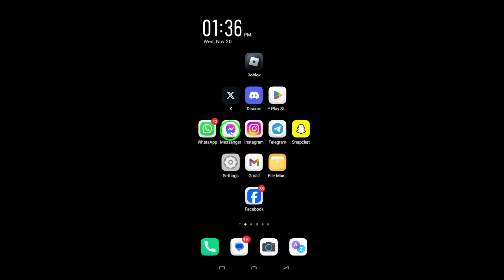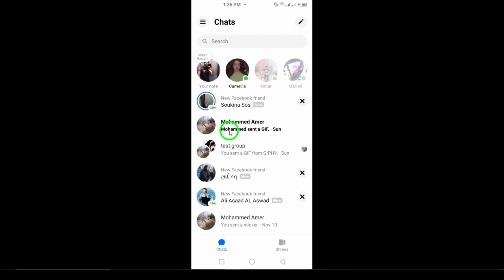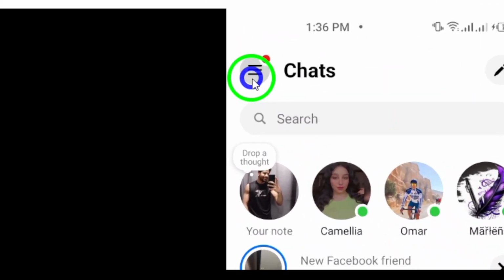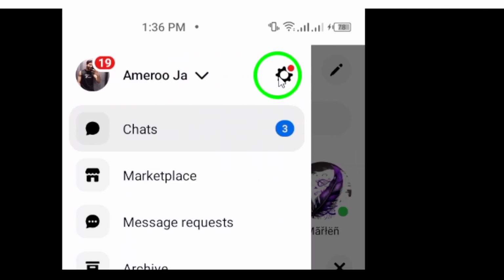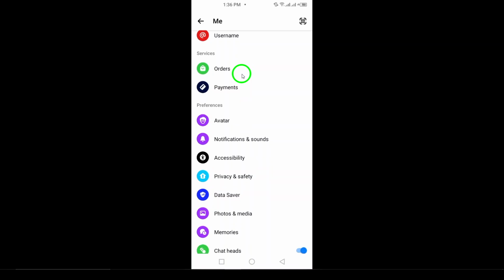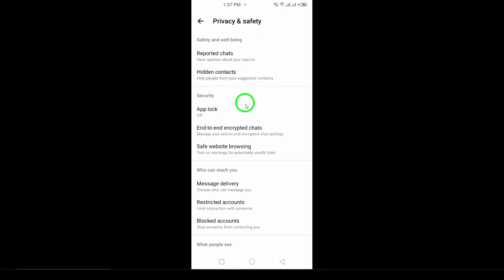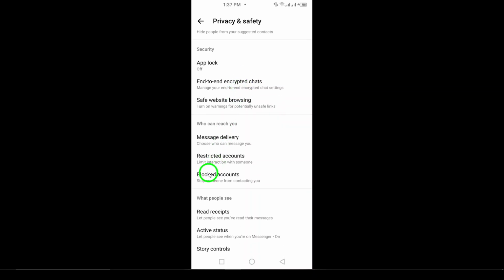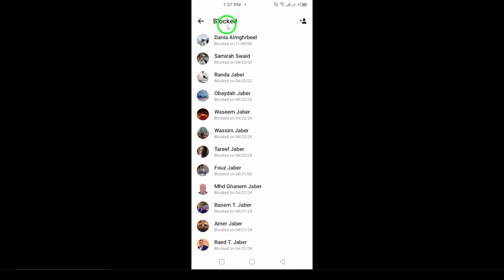How to View Blocked Accounts On Messenger (Updated)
Learn how to view blocked accounts on Messenger with this step-by-step tutorial. Whether you want to unblock someone or simply check your blocked list, we’ve got you covered. Follow these easy steps to access your blocked accounts in no time:

1. Open the Messenger app on your android device.
2. Tap the menu icon (Three horizontal lines) at top left.
3. Tap the gear icon to access settings.
4. Tap on "Privacy & safety".
5. Tap on "Blocked accounts".

Chapters:
00:00 Intro
00:12 Soultion
01:05 Outro